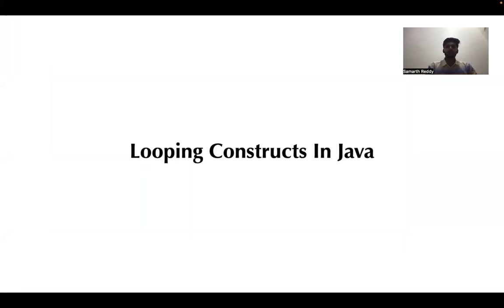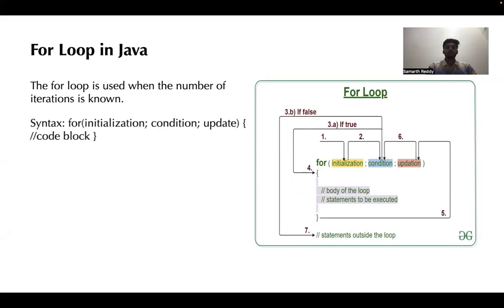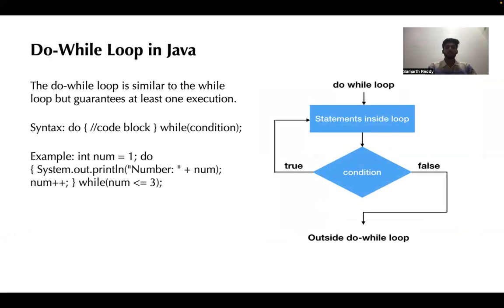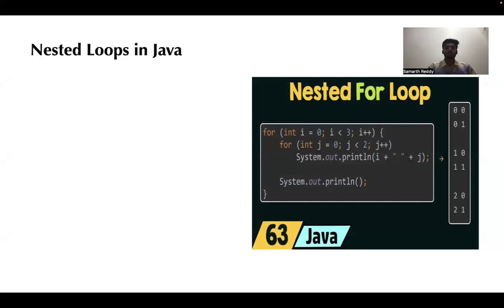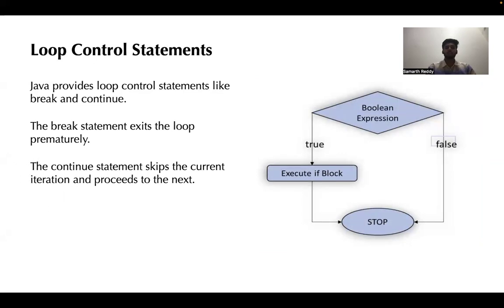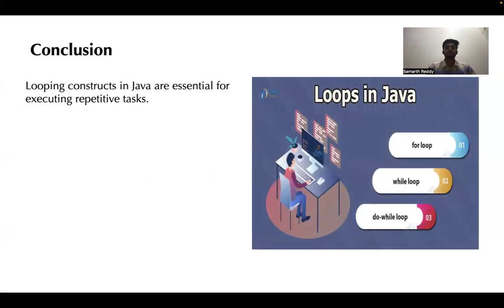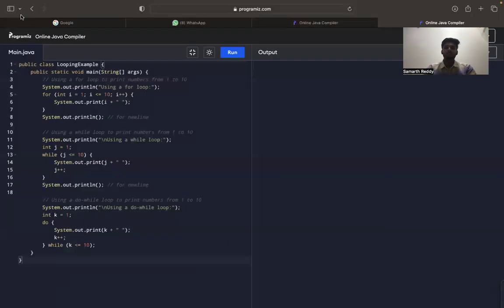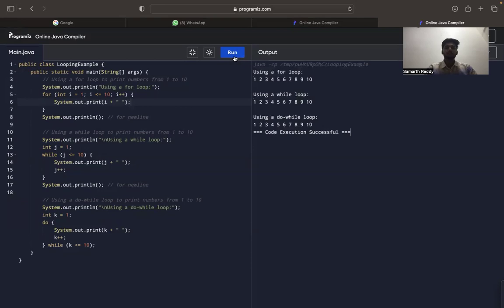looping constructs (for, while, do-while) in Java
Document from Samarth Reddy